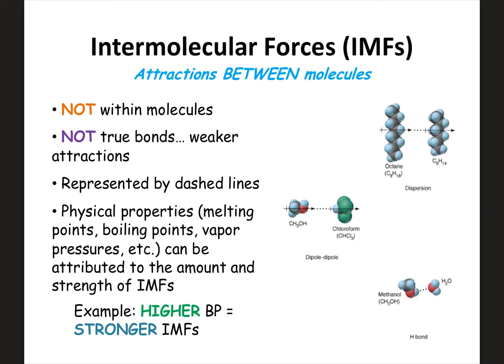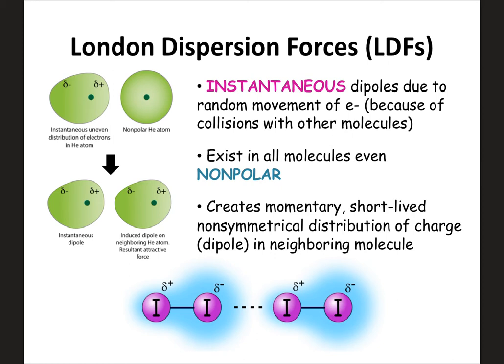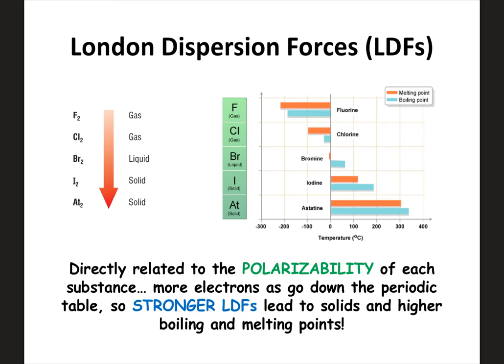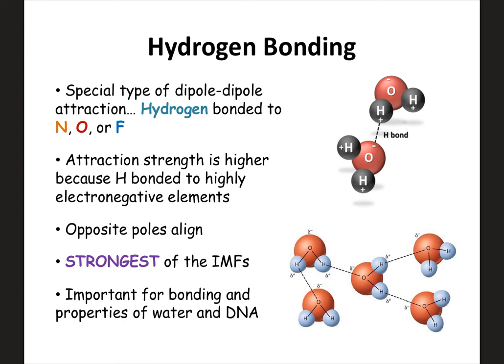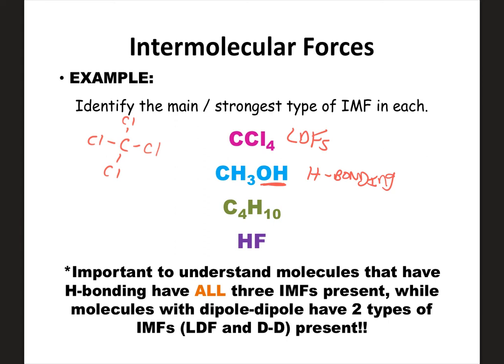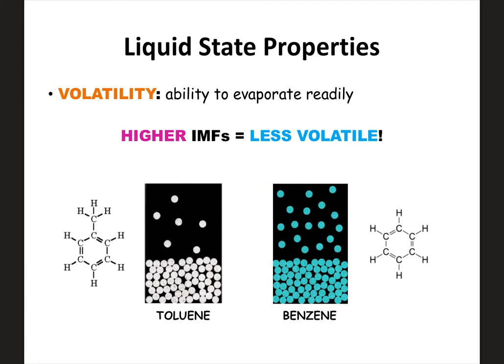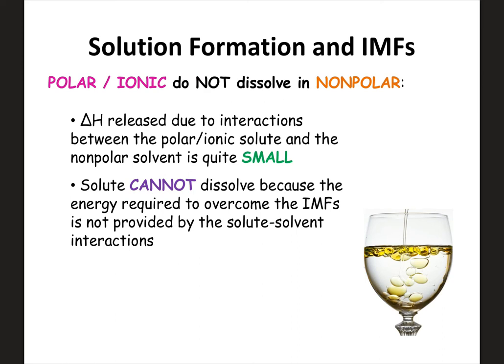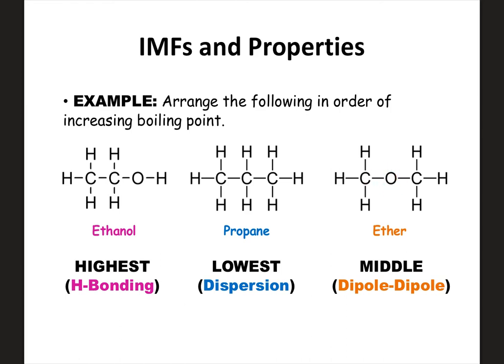IMFs and Properties of Liquids Notes AP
Use this video to help review intermolecular forces and the various properties of liquids.